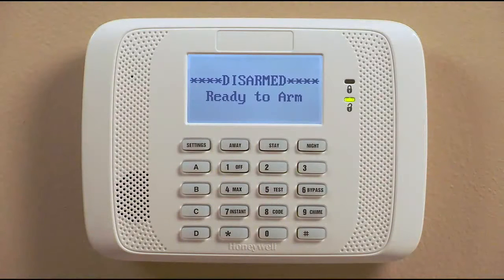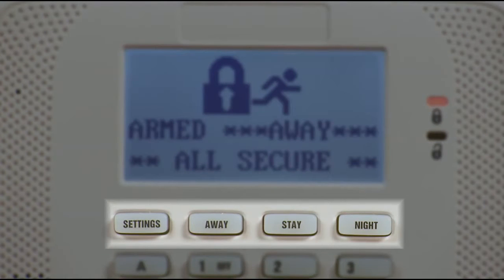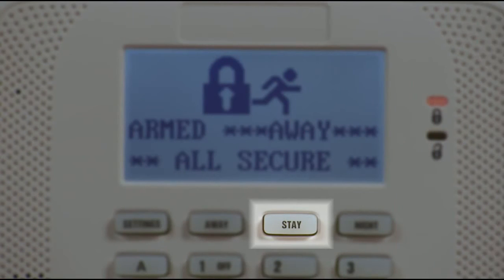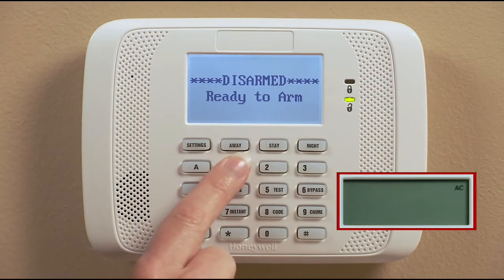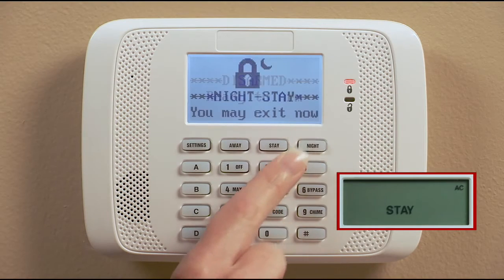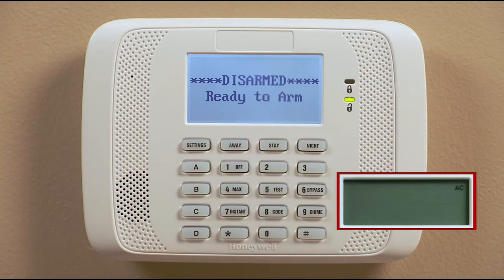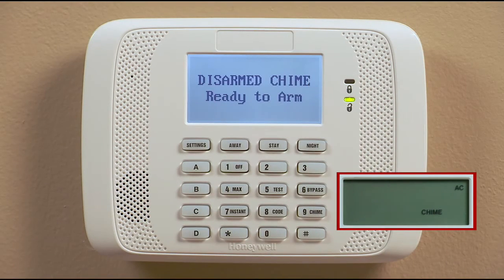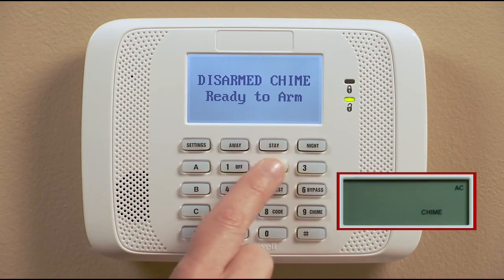Honeywell 6162 & 6152: Using the Basic Functions of the Keypads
This video is about Honeywell 6162 and 6152 showing you how to use the basic functions of these keypads made for Honeywell's wired series panels.